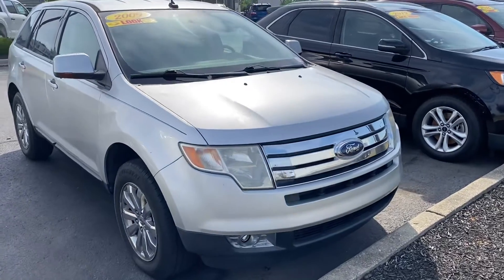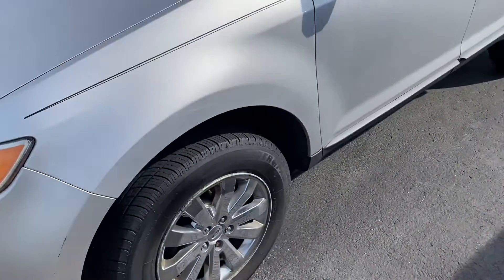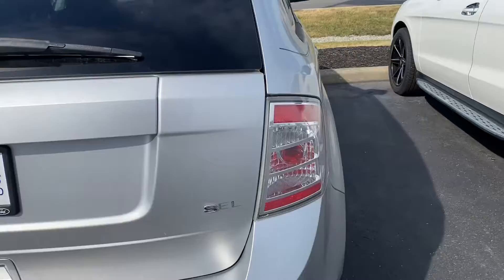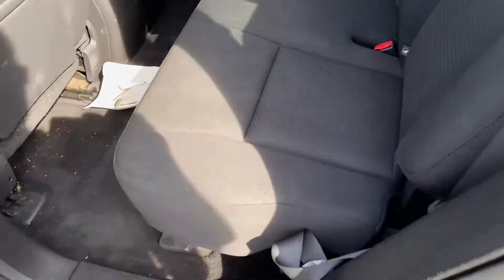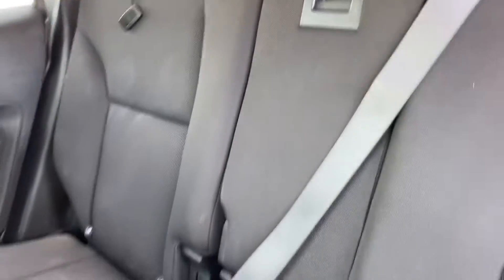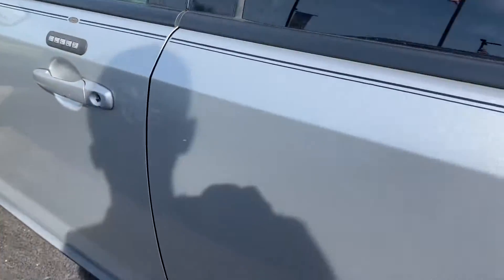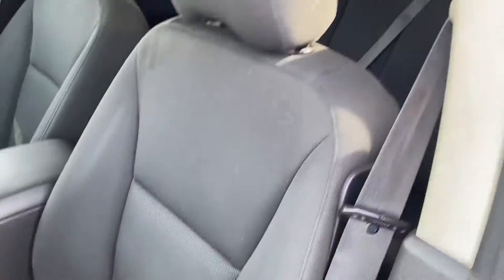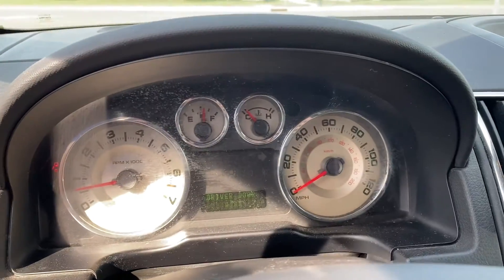2009 Ford Edge